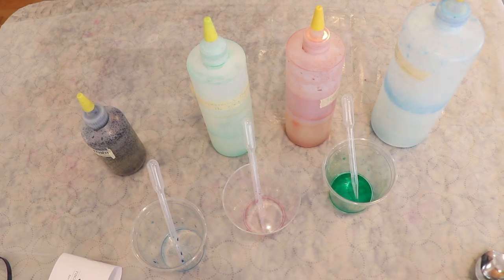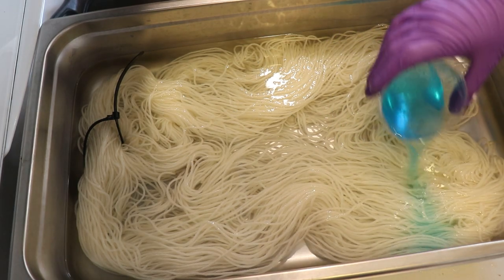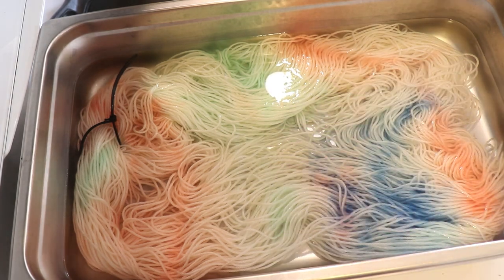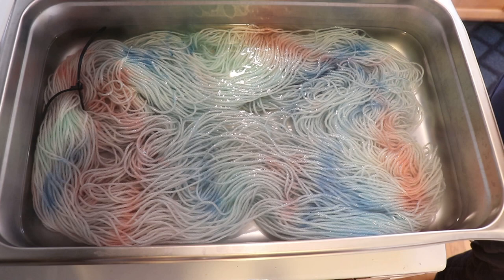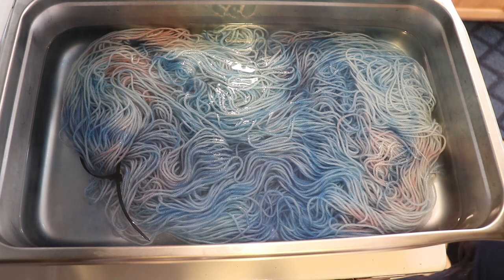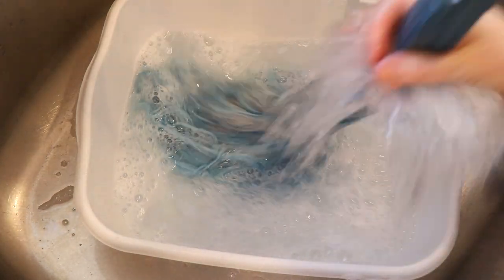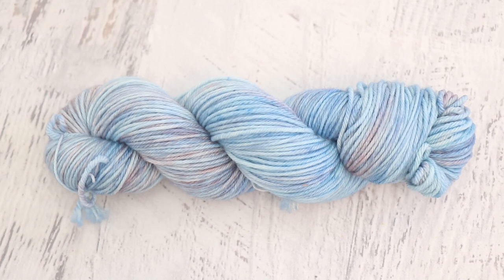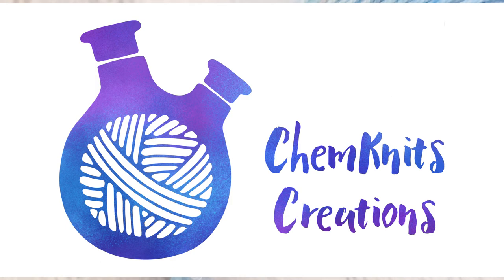Layering Leftover Dyes for a Soft Colorway (Almost Empty Stock Solution Bottles)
VIDEO CONTENTS:
[0:00] The leftover dyes
[0:59] The dyebath
leftover dyebath with a lot of acid in it.  100 g swish dk
Frozen, Spearmint Breeze, Tangelo, and Indigo Blue
[1:34] Dyeing the yarn
heat for 30 min after all of the colors are added.
[7:34] Washing the yarn
[8:36] Conclusions